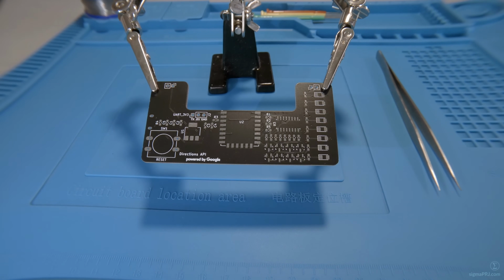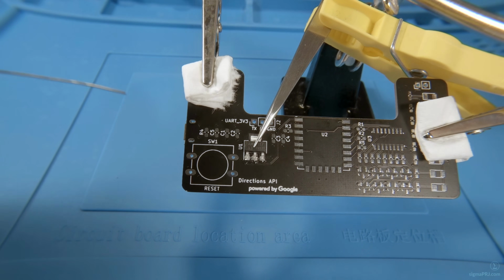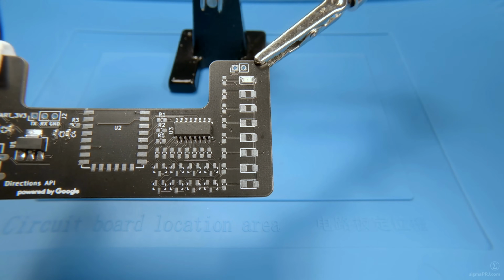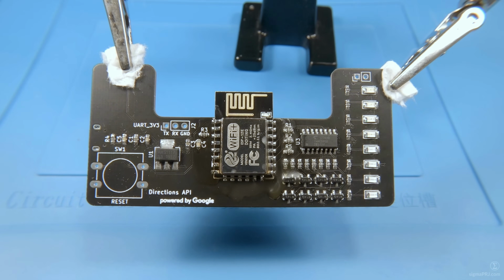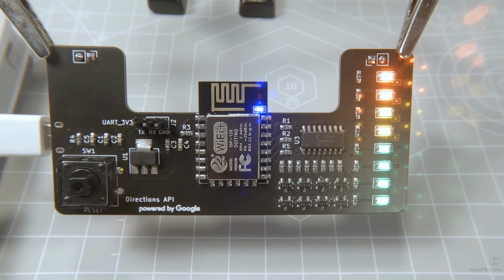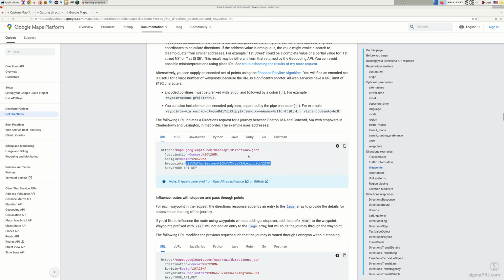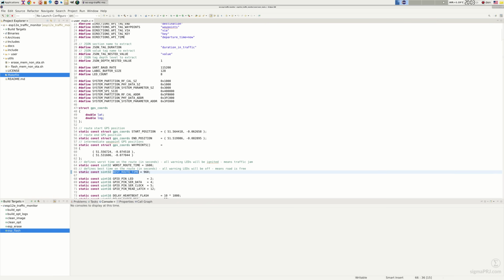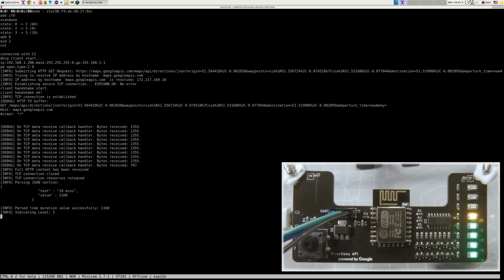ESP8266: Highway Jams Monitor. Part II. Soldering and Testing.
In this two-part video, you can find brief details on how to build ESP8266 highway traffic jams monitor.
The second part shows the main concepts of how to solder components on traffic jams monitor PCB, and how to test the final assembly.
And how to configure and build the ESP8266 highway jams monitor application itself.
Also explaining how to set different sensitivity levels on various road jams conditions.

00:00 - SMD Components soldering
08:52 - How to flash and execute sample testing application
11:11 - Introduction to Directions API. Sample route composition.
15:17 - Highway Jams Monitor Application - overview and configuration
16:46 - MBED TLS Library. TLS buffer size customization.
18:08 - How to build the application, execute and check debug logs.

For more information about how to build sample ESP projects and how to configure Eclipse IDE